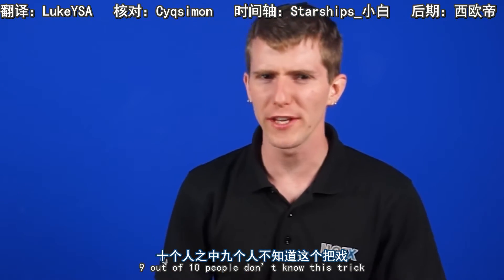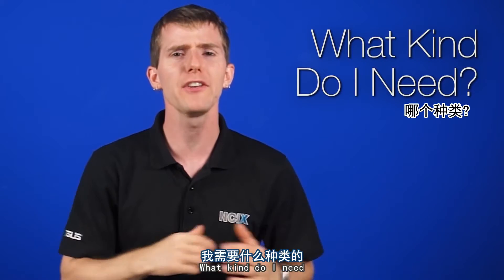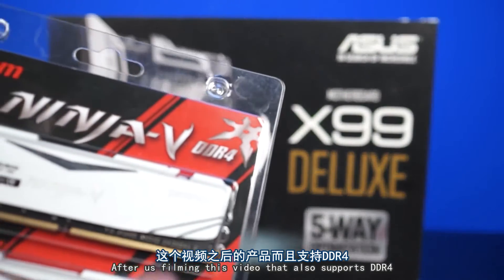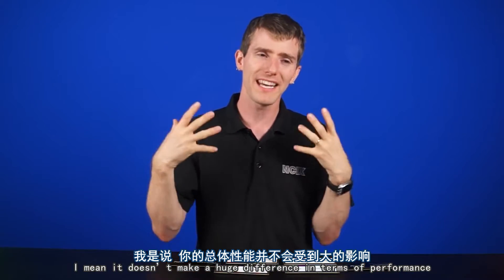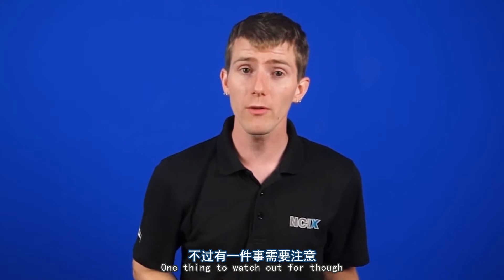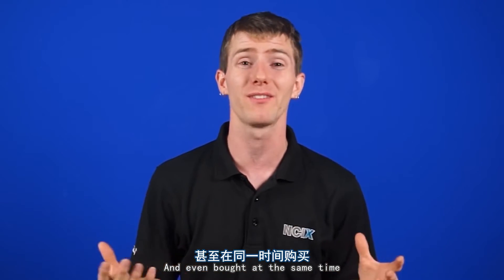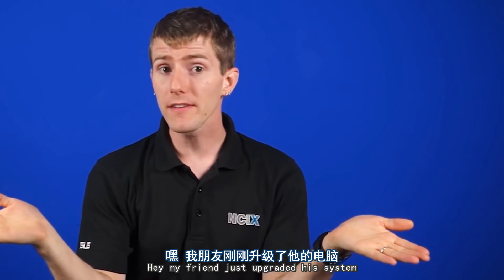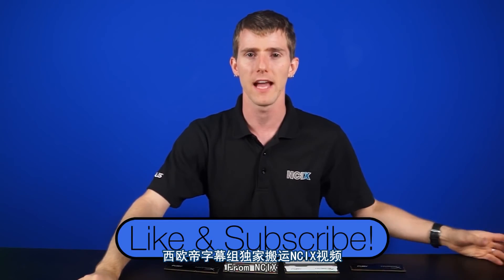Linus 的内存升级指南，小白一秒变专家！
大家在谈电脑性能的时候经常会说到内存。 如果你对内存以及内存升级一知半解的话，不妨来听听Linus的详细介绍哦。 听完自己就可以动手换内存有木有！